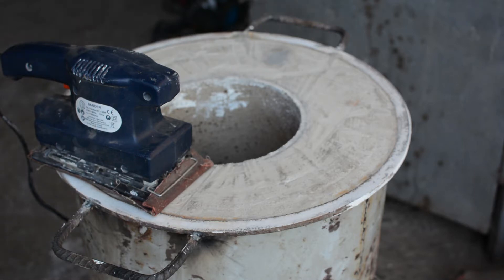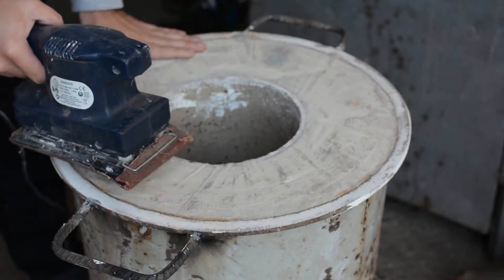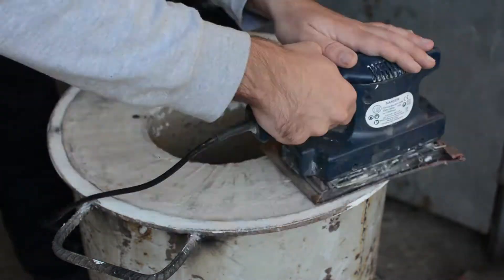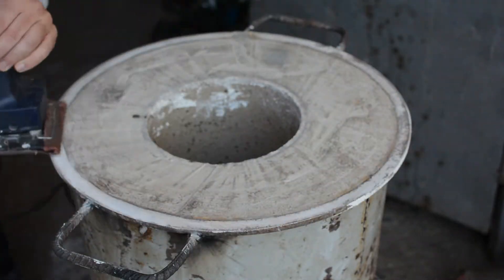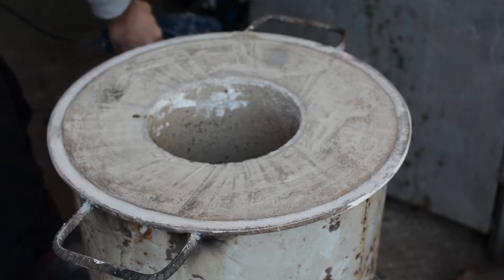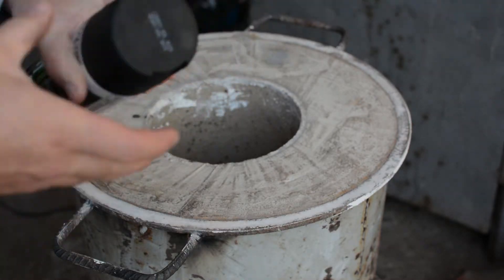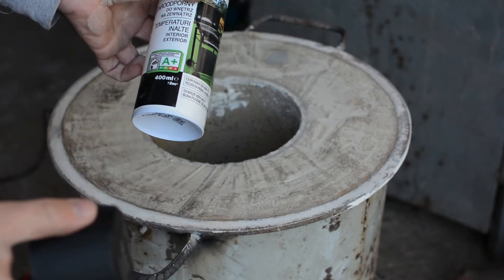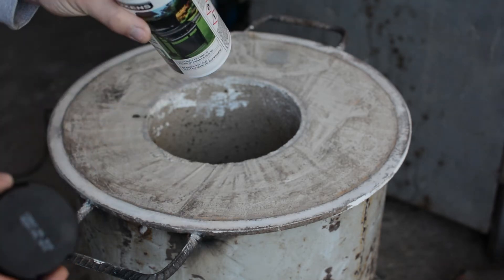Home Made Metal Foundry Set on Fire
Making DIY Metal Foundry at Home
   After a little bit of research over the internet and checking other videos on Youtube for making a metal foundry, I found that I could buy refractory materials for stoves from any local Hardware store.
From start to the moment we started the furnace 2 days passed because I decided to use mostly dry materials and only a thin layer of plaster on top.
   As fuel I'm using charcoal briquettes that usually burn at 400 ºC and can reach over 1000ºC with some extra oxygen trough a blower.
On our first attempt we succeeded to melt aluminum and this won't be all, stay tuned for part to when we will try to melt brass which has a higher melting point.

WARNING!
Burning charcoal in a foundry can reach temperatures over 1000ºC, which means that it should be always supervised and it should not be used indoors or by children. This project should only be attempted with adequate knowledge and training and always with proper protective safety gear, and also in a safety area far from any buildings or other flammable materials. The sparks flying from the foundry can start fires, and the fumes may be toxic. If you want to start a project like this proceed with caution and use common sense. Be advised that using the content of this video will be at your own risk.

Video: Nikon D7100 DSLR, 35 mm lens